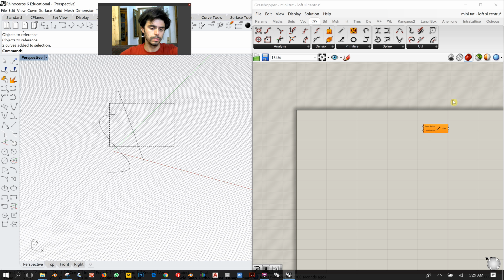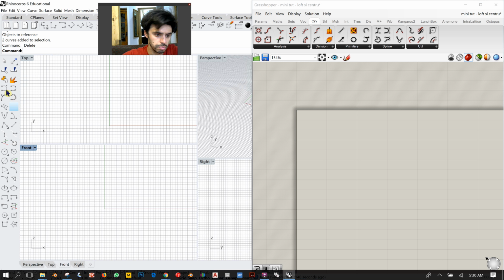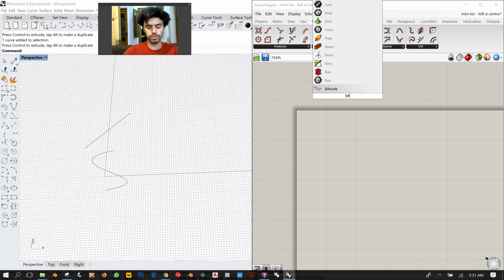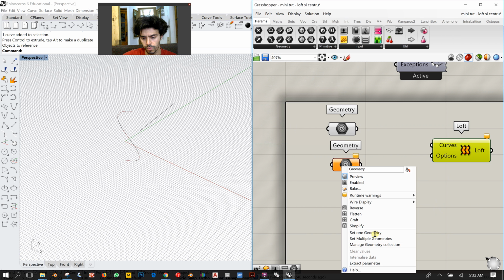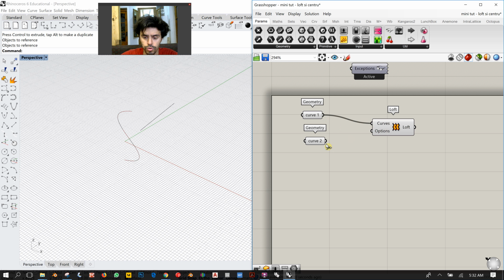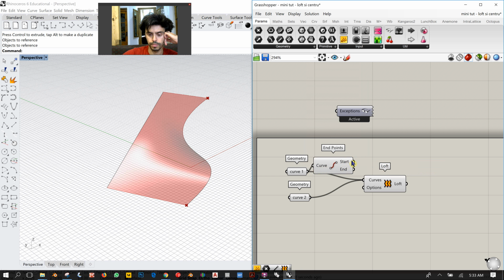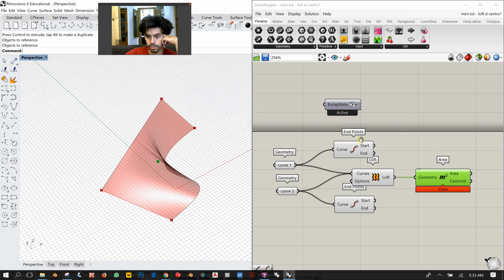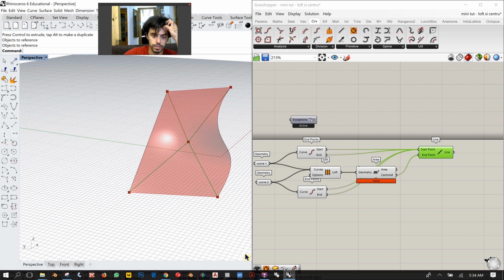EX. 5. Loft, end, center (en)